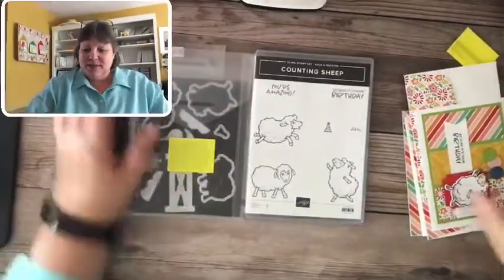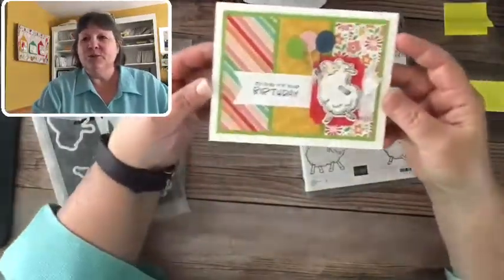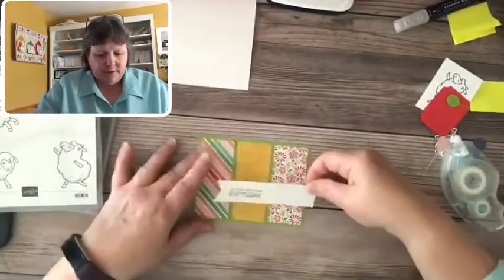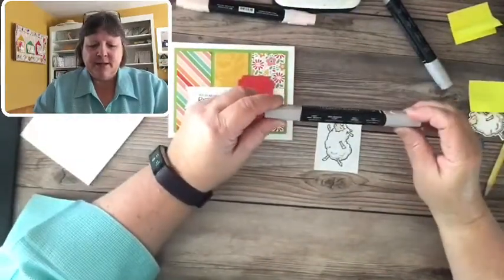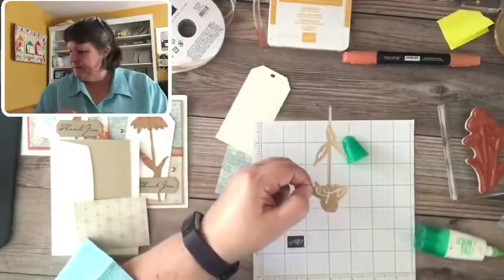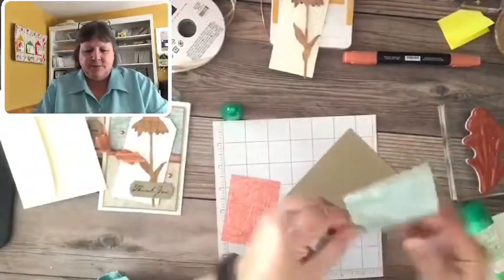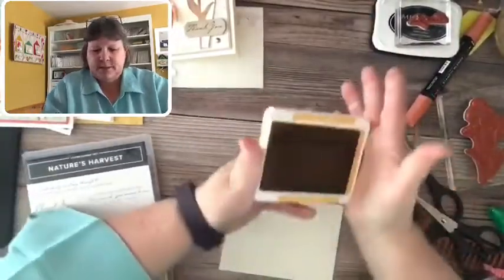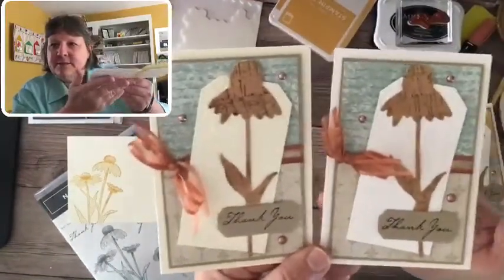Facebook Live Episode #79 - Counting Sheep & Natures Harvest Stamp Sets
Let me show you how to create a simple 3 panel designer paper card using the Counting Sheep 2021 Saleabration #2 stamp set and coordinating dies.  Also see a sneak peak of an upcoming class using the Nature's Harvest stamp set.  Simple and easy cards to create that will wow anyone you gift it too!